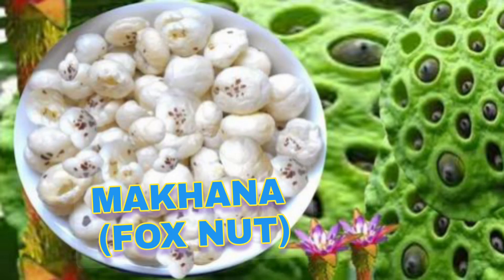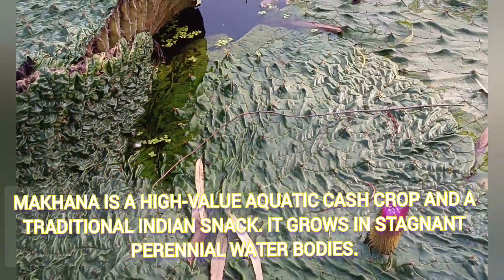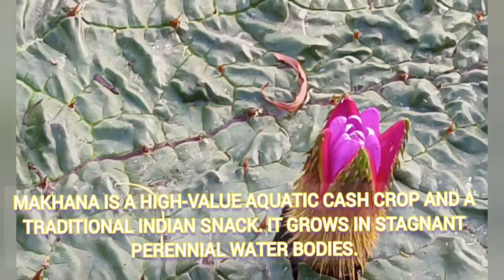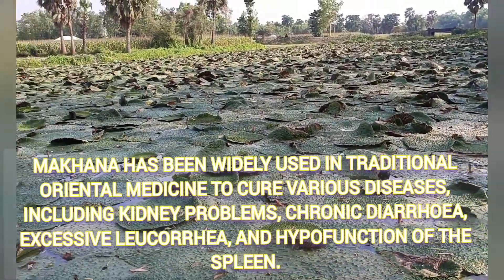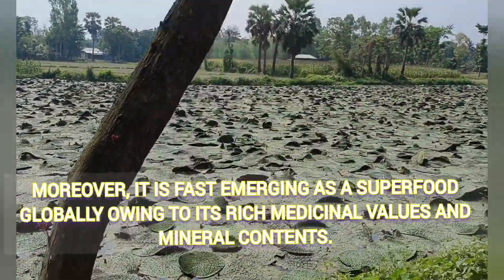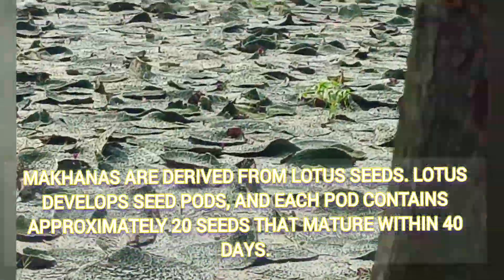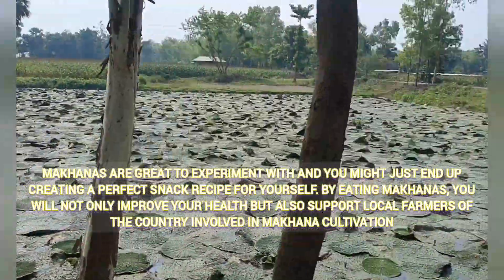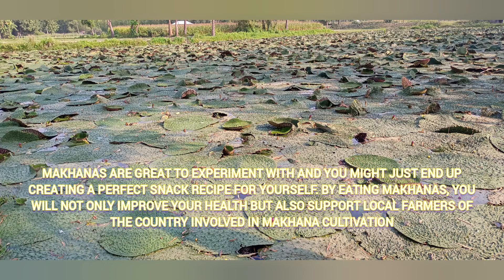Makhana (Fox Nuts)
Makhana (Fox Nuts). we found it in the fields of Majilispur.